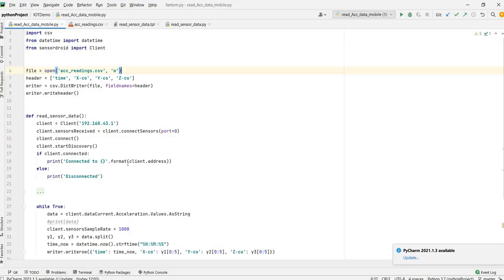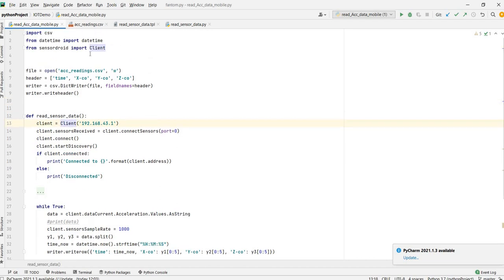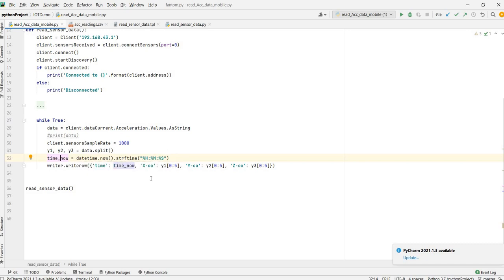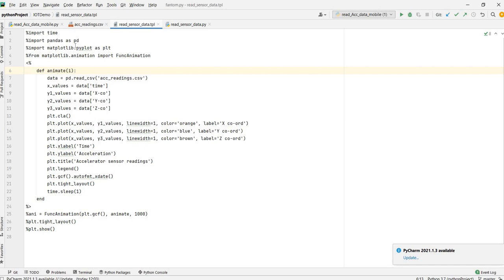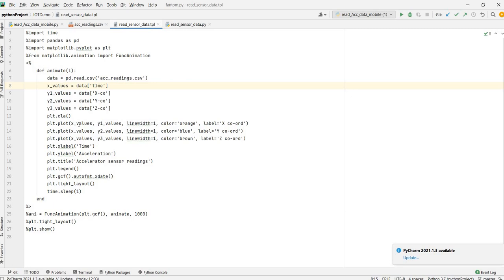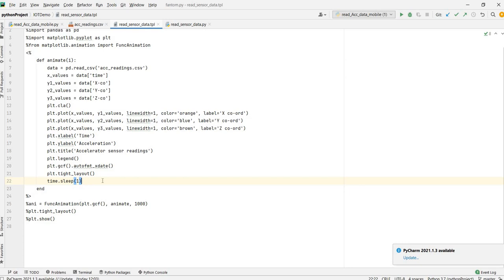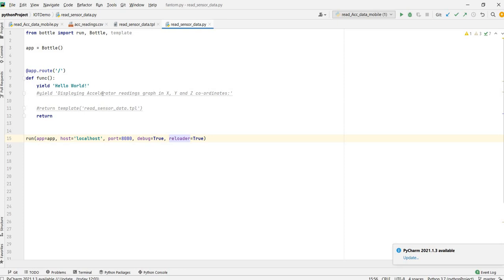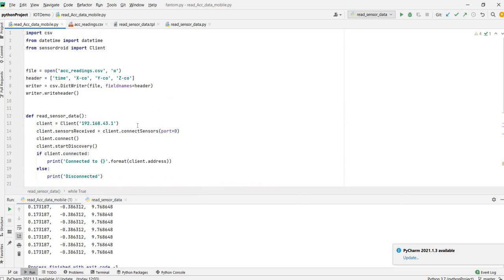IOT Demo (Reading Accelerator sensor data) using python and bottle framework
This video will show you how to read accelerator sensor data from your mobile and plot the readings as real-time graph on browser using python, sensordroid app and bottle framework.

Steps to be followed:
1. First you need to install sensordroid app in your mobile (if you don't find app in play store or app store you can install it using sensordroid APK file).
2. Then you have to connect your mobile with your PC (to run the python code) using your mobile IP address.
3. Then run the python program, change the orientation of your mobile and see the changes in real-time output graph.